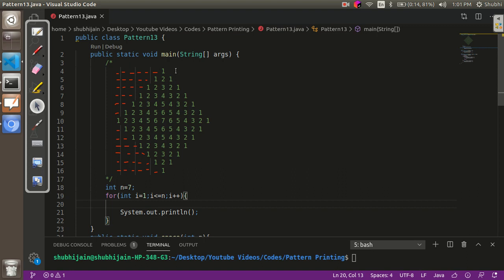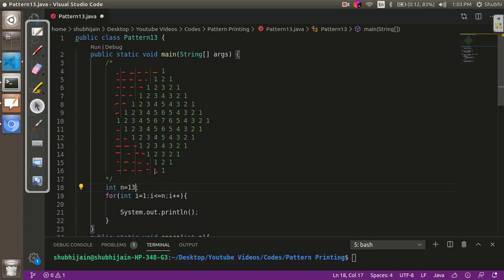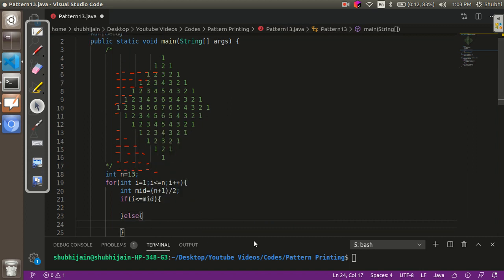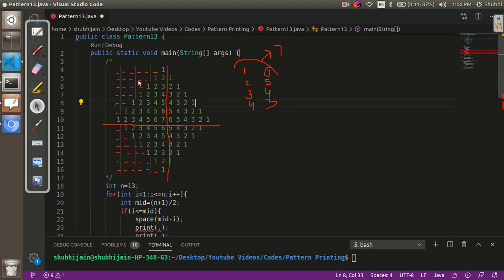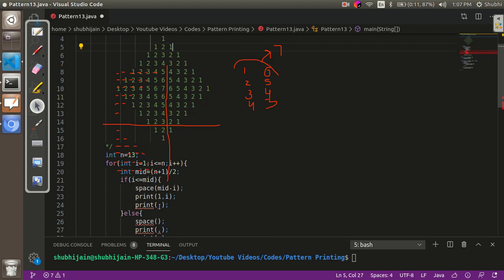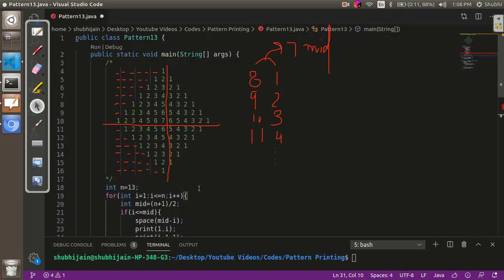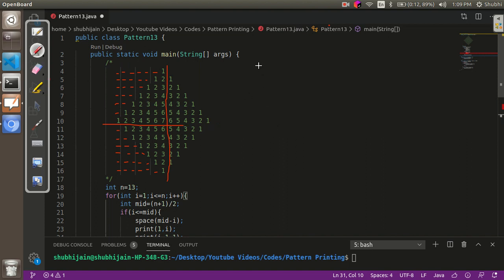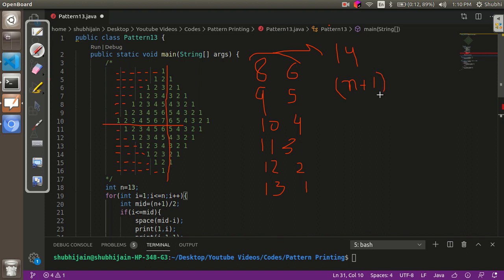Kite Pattern | Diamond Pattern | Number Range | Pattern Printing | Iteration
In this video you will learn about KITE PATTERN USING NUMBERS.